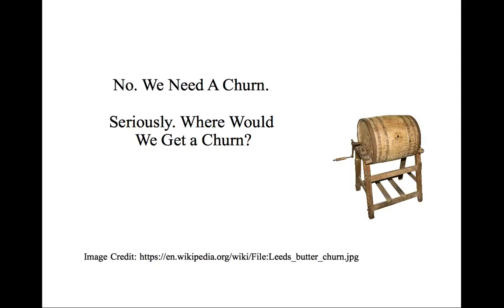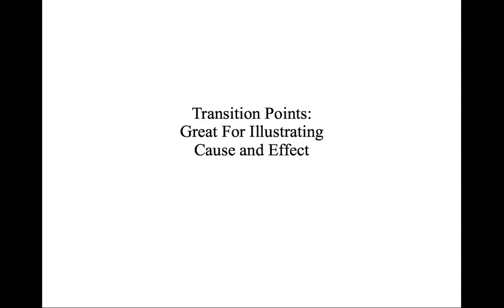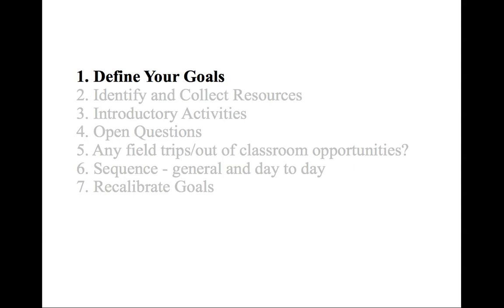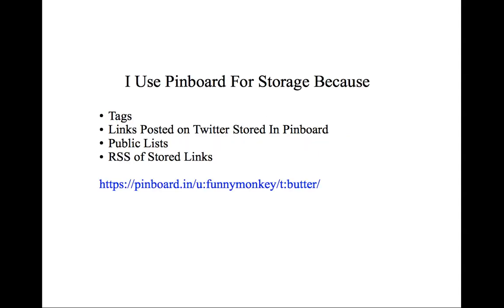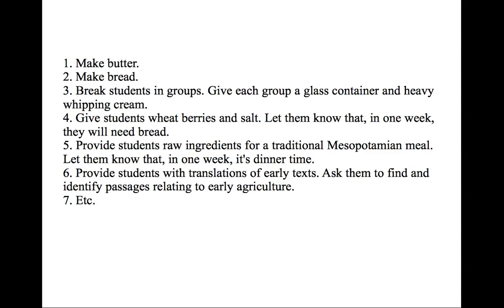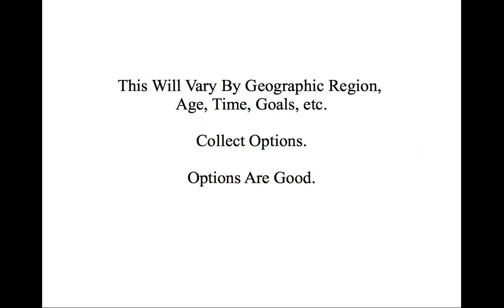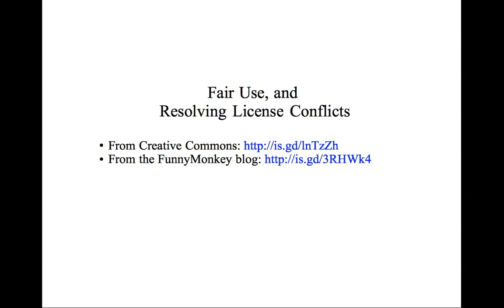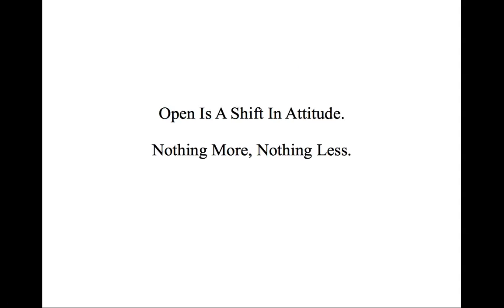Bread and Butter: Civilization, Toast, and Open Content by Bill Fitzgerald (2013)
This presentation takes an initial idea - how to make butter in 15 minutes - and traces how to bring this initial concept into a set of openly licensed resources that can be used in a World Cultures class. The session is focused on process, so the techniques described can be used across grade levels.

The session covers planning, with an introduction to licensing and publishing.

Additional Information:
We have covered the process of authoring open content and licensing works in additional detail in these blog posts.